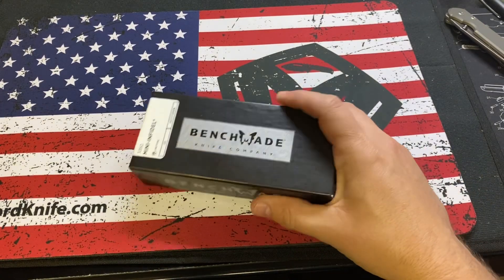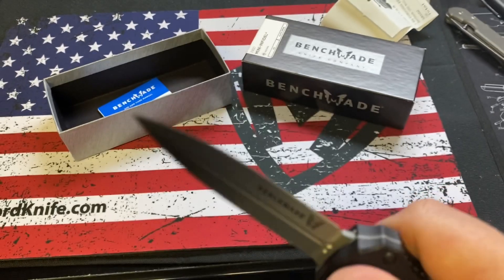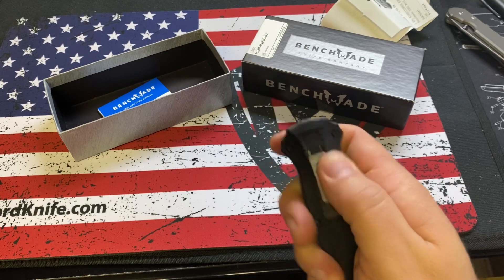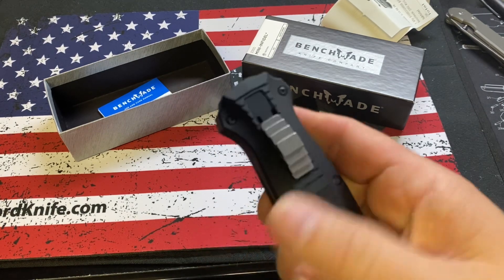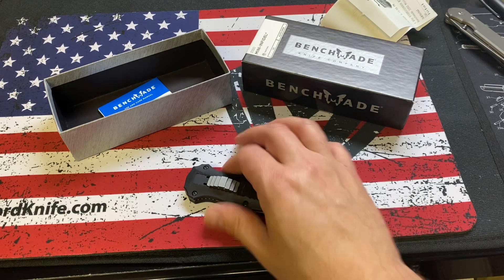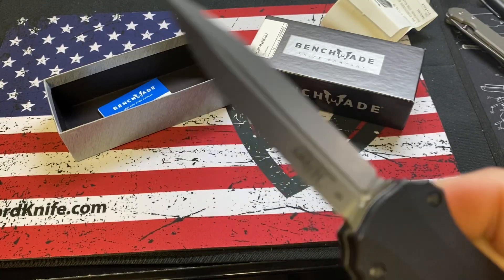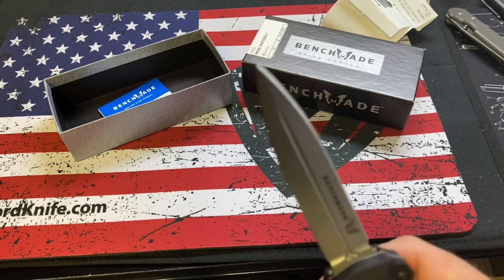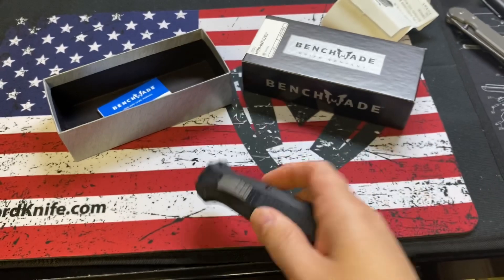Benchmade Mini Infidel OTF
Looking at the benchmade otf. Definitely not a Microtech